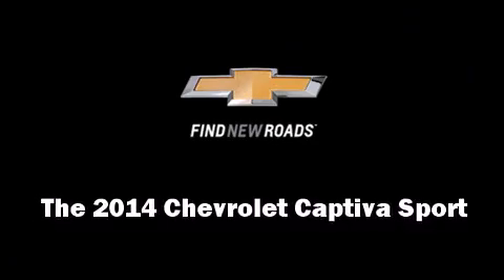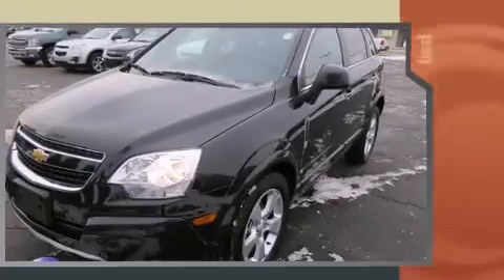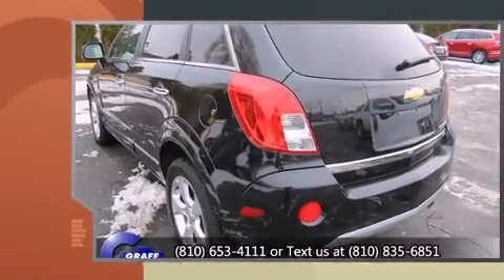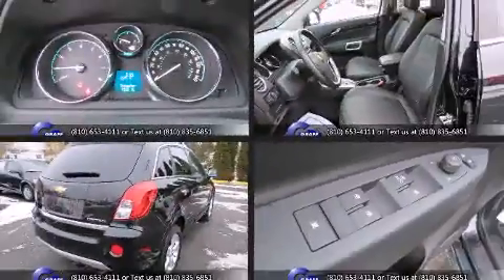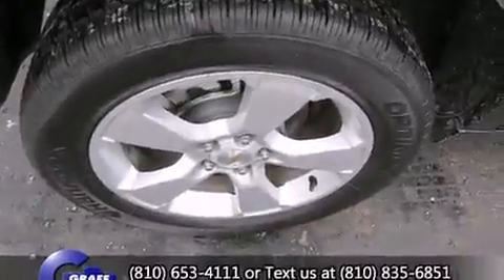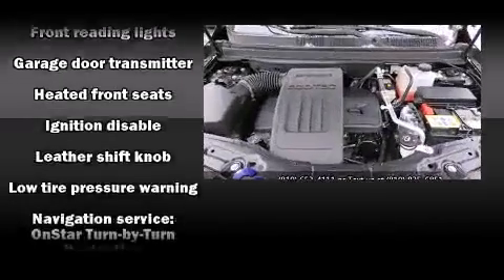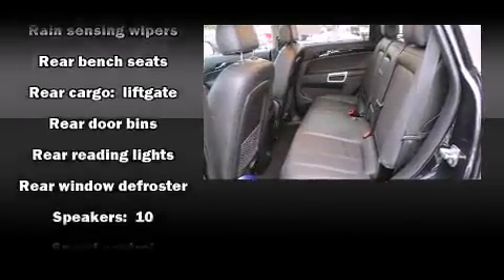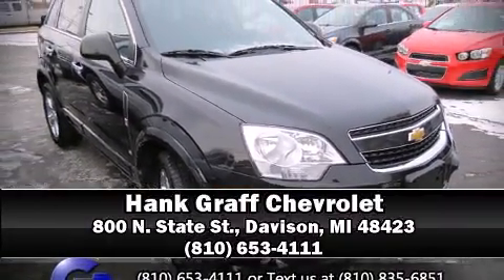Hank Graff Davison - Chevrolet Captiva Sport LTZ - For Sale!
Chevrolet Captiva Sport LTZ

 Come test drive this 2014 Chevrolet Captiva Sport. With less than 10,000 miles on the odometer, this 4 door sport utility vehicle prioritizes comfort, safety and convenience. Under the hood you'll find a 4 cylinder engine with more than 170 horsepower, providing a smooth and predictable driving experience. Top features include rain sensing wipers, leather upholstery, an automatic dimming rear-view mirror, an outside temperature display, automatic dimming door mirrors, cruise control, an overhead console, and the power moon roof opens up the cabin to the natural environment. Premium sound drives 10 speakers, providing you and your passengers a sensational audio experience. Chevrolet also prioritized safety and security with features such as: dual front impact airbags, head curtain airbags, traction control, brake assist, anti-whiplash front head restraints, a panic alarm, onStar, and 4 wheel disc brakes with ABS. With electronic stability control supplementing mechanical systems, you'll maintain precise command of the roadway. Our sales staff will help you find the vehicle that you've been searching for. We'd be happy to answer any questions that you may have. Please don't hesitate to give us a call.